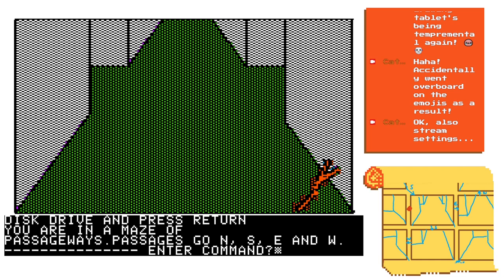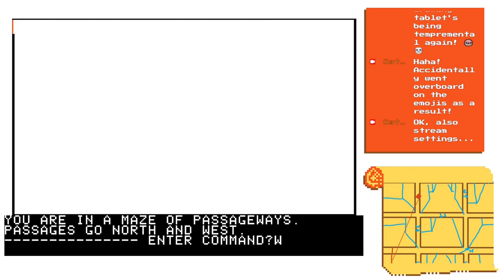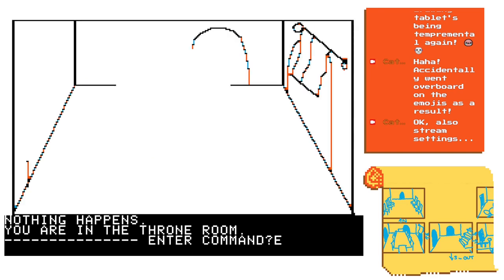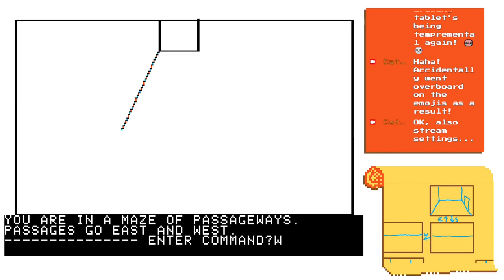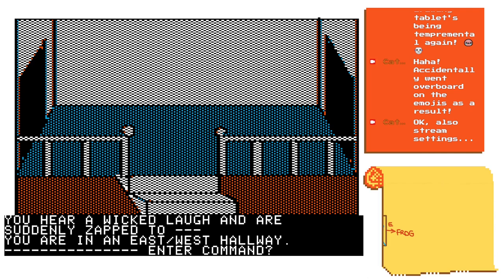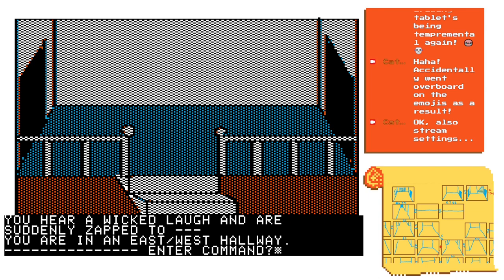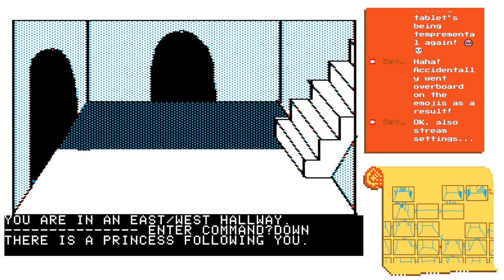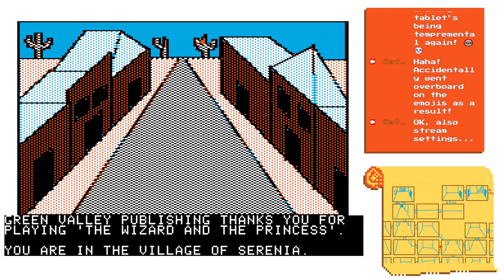Let's Stream Wizard and the Princess No. 9 - Walk on the Wild Side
- originally streamed on 1st September 2021

I conclude (!) my playthrough of Roberta and Ken Williams' second adventure game from 1980, Wizard and the Princess, for the Apple II.

Sometimes the world surprises you and sometimes you surprise yourself.